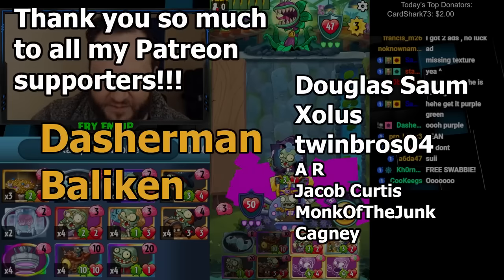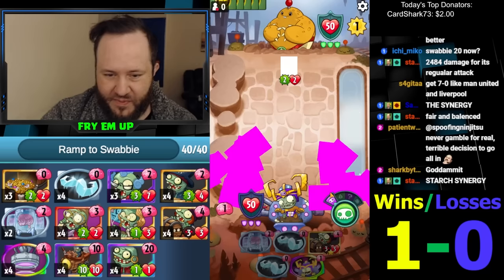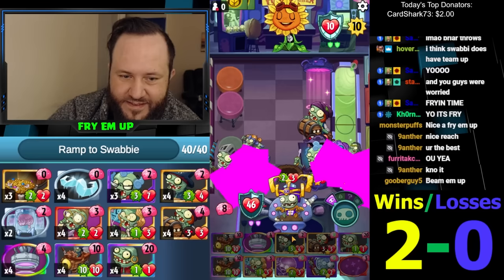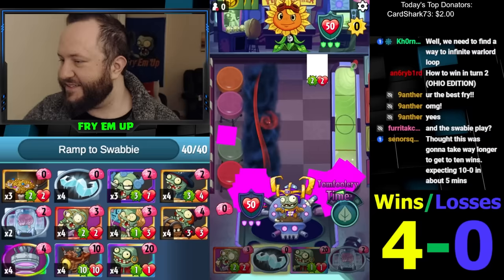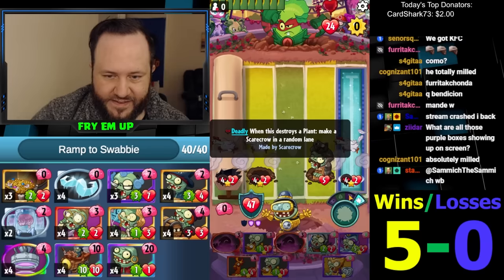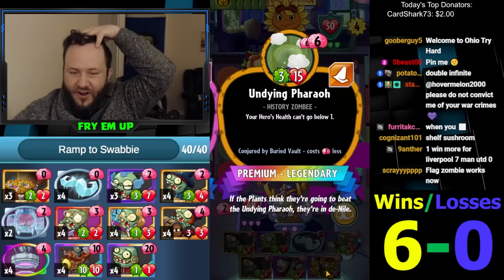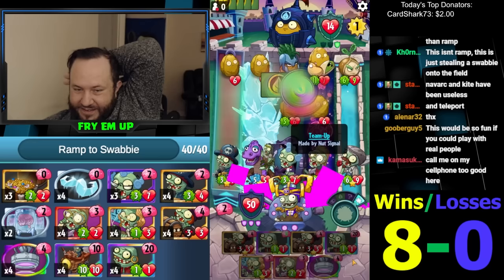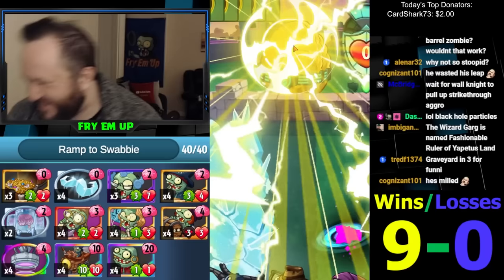Ramp to SWABBIE Might Be The Best Deck in Ohio Mod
Swabbie OP

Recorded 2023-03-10